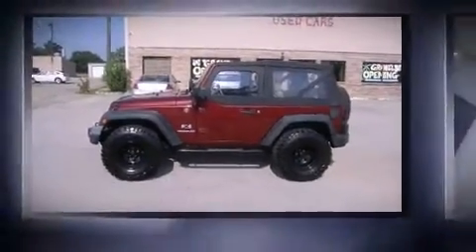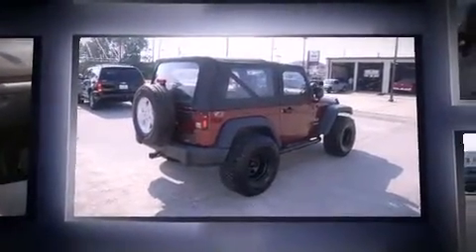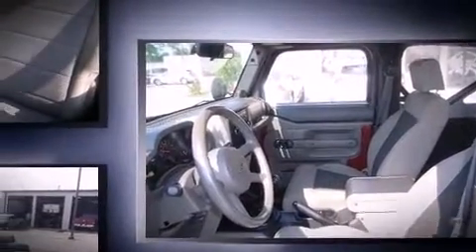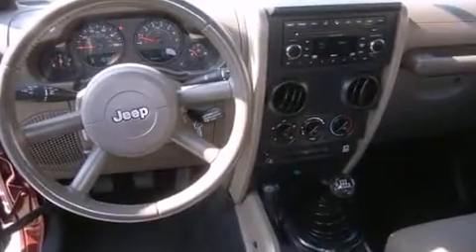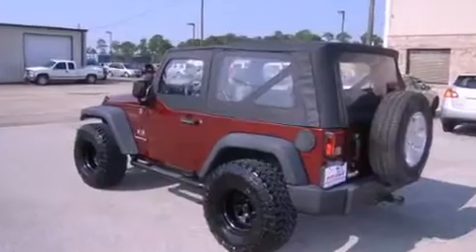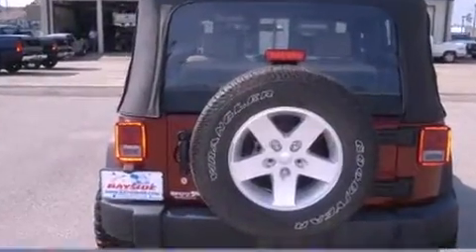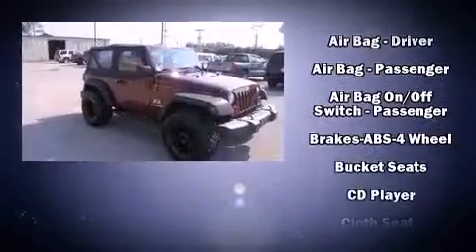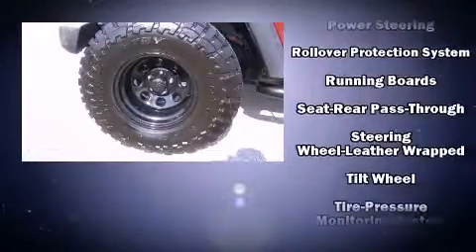2008 Jeep Wrangler 4WD X in D'Iberville, MS 39540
Bayside Chrysler Dodge Jeep
10535 Auto Mall Pkwy

Take command of the road in the 2008 Jeep Wrangler. With fewer than 45,000 miles on the odometer, this pre-owned model still has plenty of miles remaining as reliable transportation. Under the hood you'll find a 6 cylinder engine with more than 200 horsepower, providing a smooth and predictable driving experience. Four wheel drive allows you to go places you've only imagined. The following features are included: front and rear cupholders, a tachometer, a trip computer, front bucket seats, tilt steering wheel, skid plates, and much more. Jeep also prioritized safety and security with features such as: dual front impact airbags with occupant sensing airbag, integrated roll-over protection, traction control, brake assist, ignition disabling, and 4 wheel disc brakes with ABS. For added security, dynamic Stability Control supplements the drivetrain. We have a skilled and knowledgeable sales staff with many years of experience satisfying our customers needs. We'd be happy to answer any questions that you may have. We are here to help you.